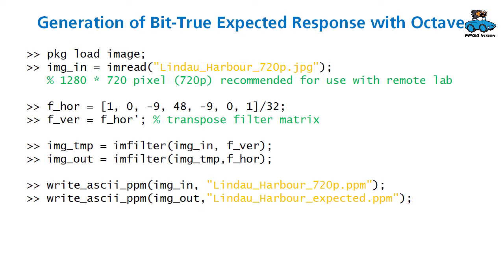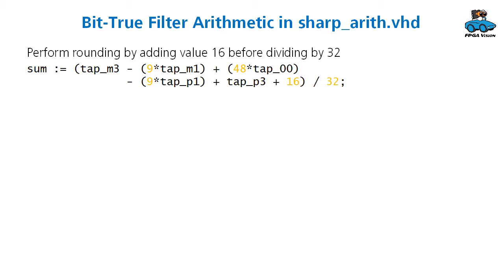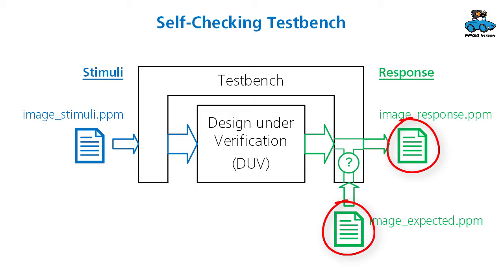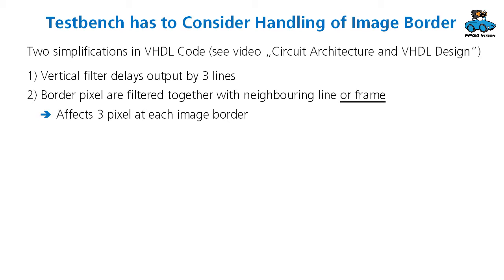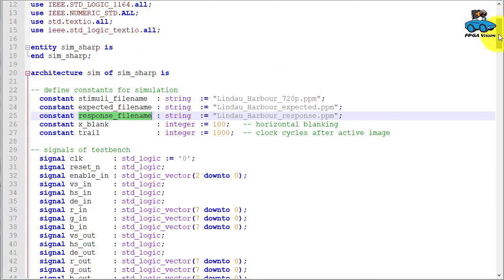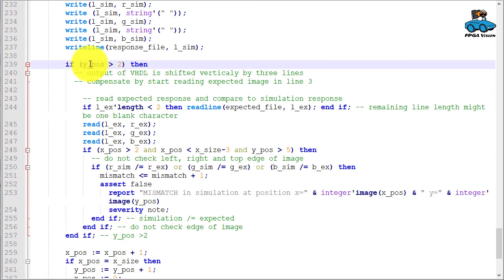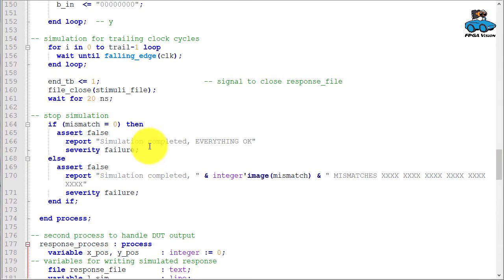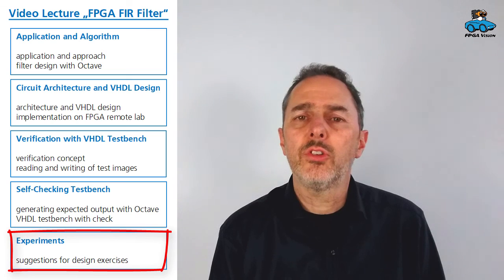FPGA FIR Filter: Self-Checking Testbench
Video Lecture on an FPGA-Implementation of an FIR-Filter (4 of 4)